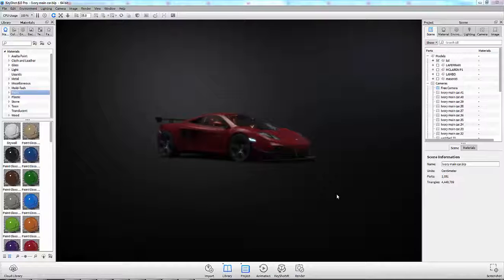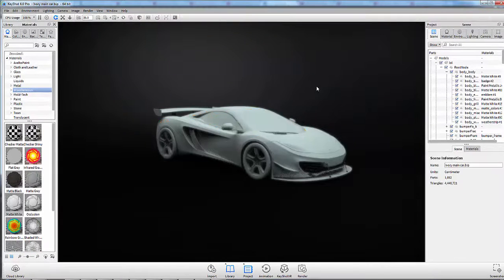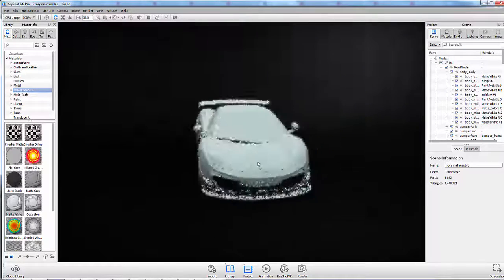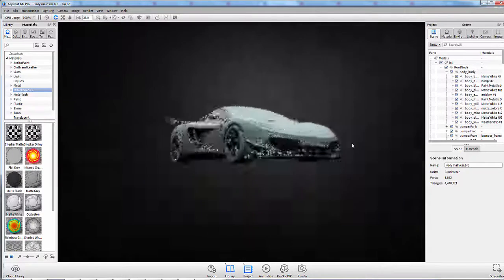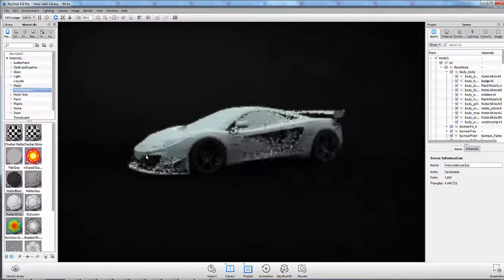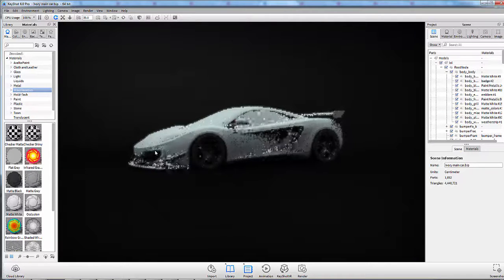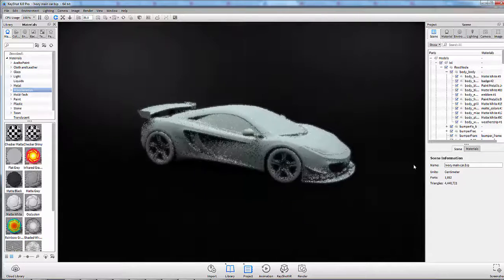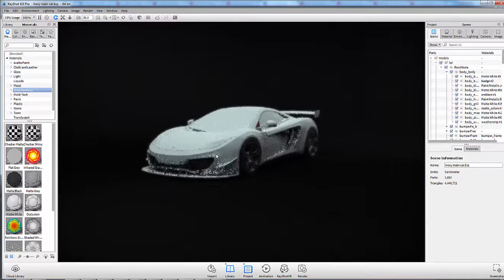How To Make a CGI Car on Keyshot - CGI Render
This is a short tutorial on how to make CGI Cars using Keyshot. Enjoy and let us know if you have any suggestions.

VICTUS VINCIMUS VETERANS REVENGE

BE THE 1ST TO EXPERIENCE VIRTUAL REALITY IN THE MOST CINEMATIC NEXT GENERATION GAME EVER!